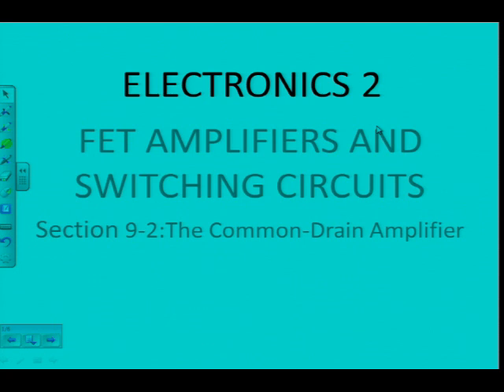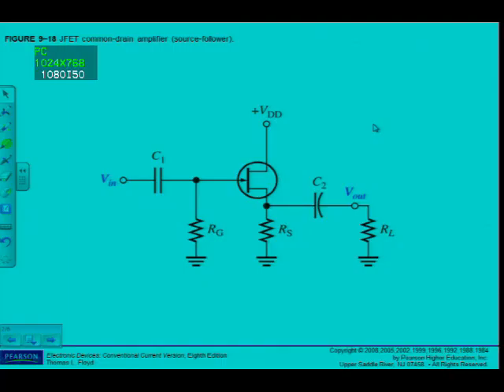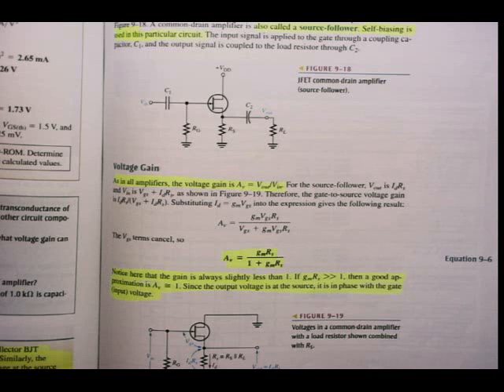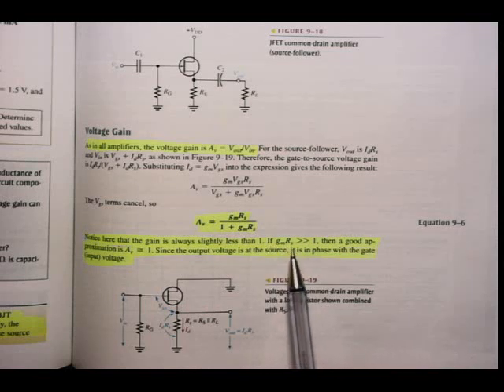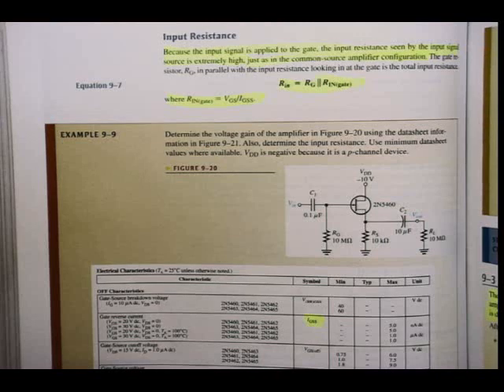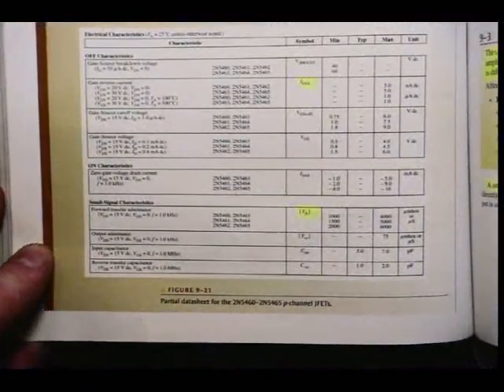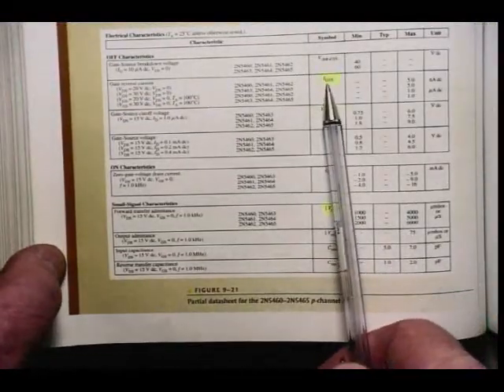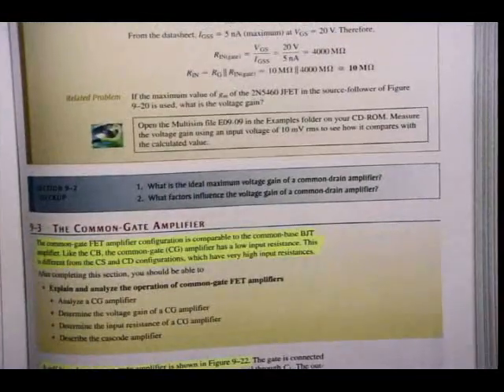EDSU-ELEC 2-Chapter 9 2 THE COMMON DRAIN AMPLIFIER